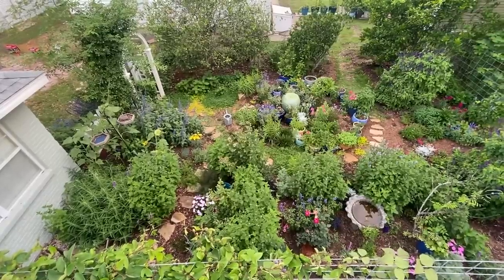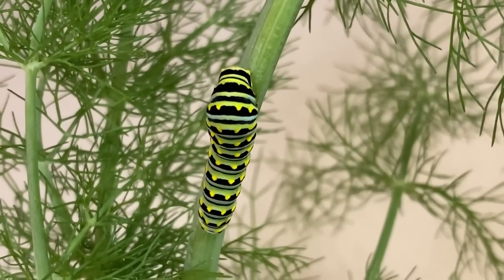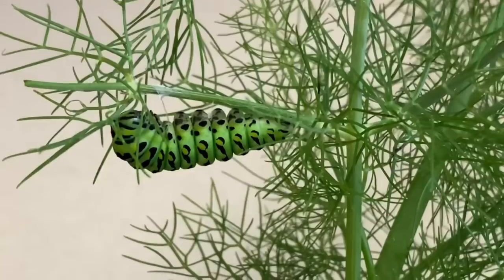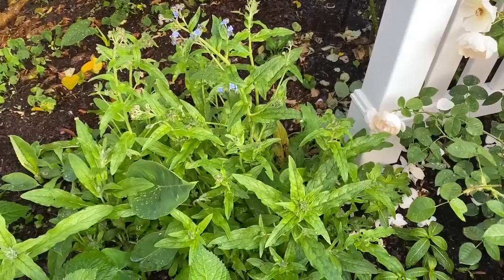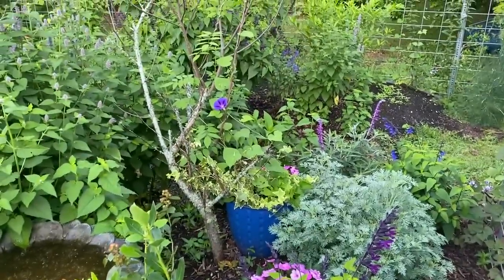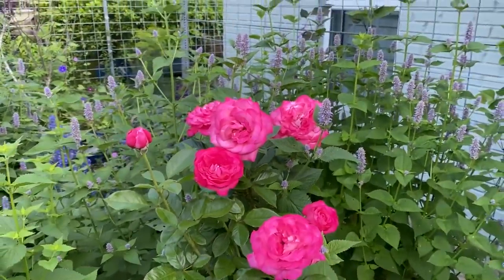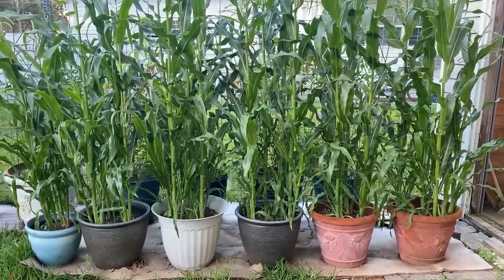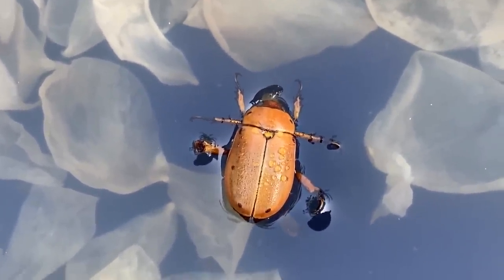Butterfly Garden Tour May 8th 2022 Zone 9a